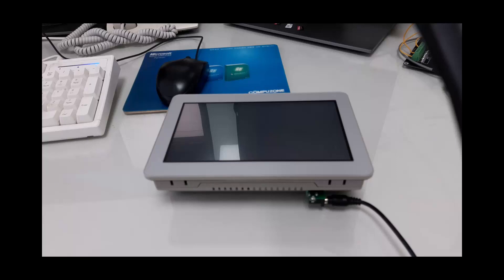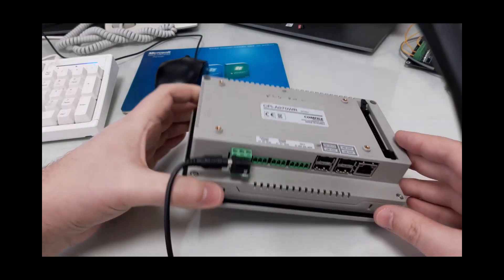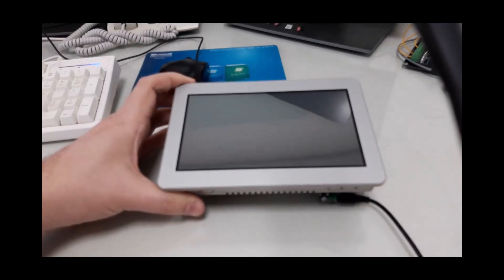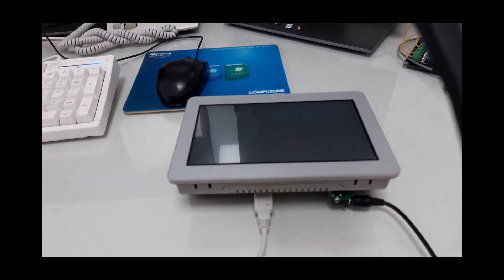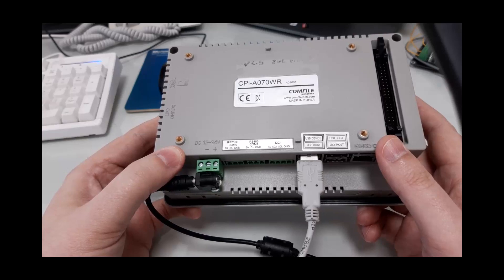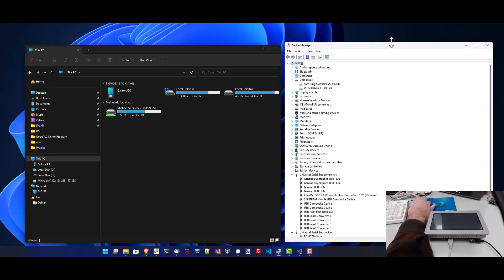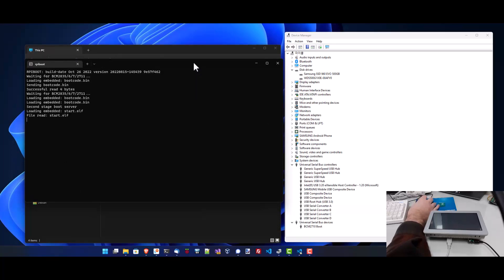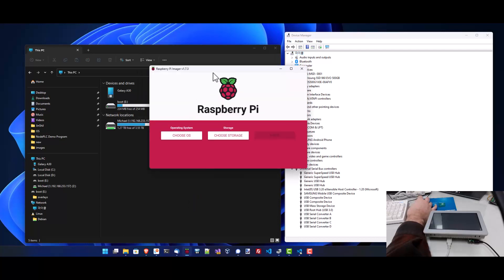ComfilePi emmc install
컴파일파이 eMMC 제품과 PC를 연결하는 수순에 대해 설명합니다.